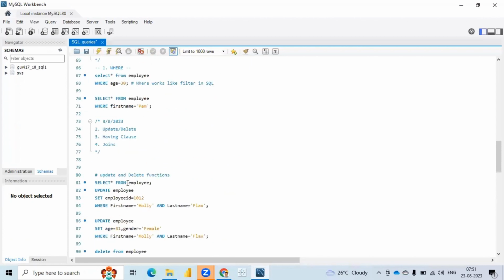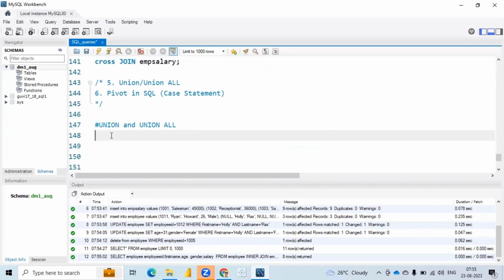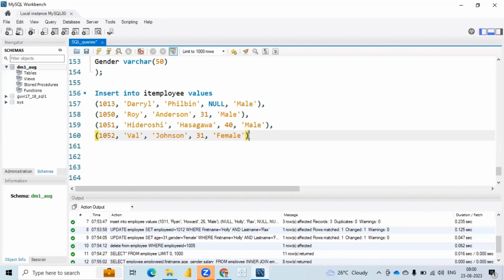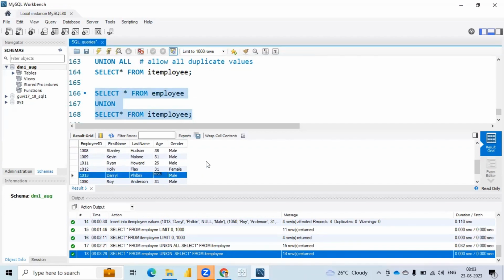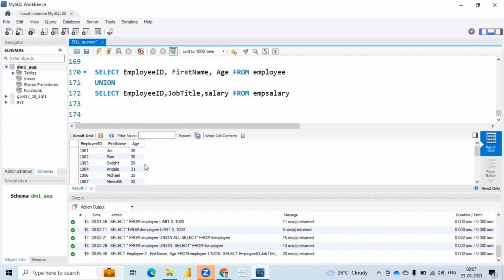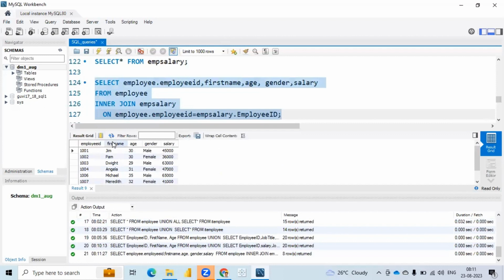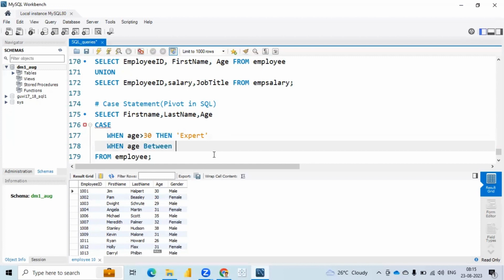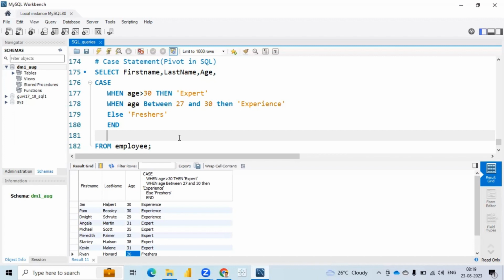SQL for Beginners: Day 9 - SQL Union, Union All, and Case Statement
🔀 Day 9: Uniting Data with SQL Union, Union All, and Mastering the Case Statement! 📊

Welcome to Day 9 of our 17-day SQL for Beginners series! Today, we're exploring the powerful SQL Union and Union All operators, and diving deep into the versatile Case Statement. Plus, you can amplify your learning with real-world datasets available in our GitHub repository

In this video, you'll:

🔀 Master SQL Union: Learn how to combine and merge data from multiple tables using the SQL Union operator.

🔁 Explore Union All: Dive into the world of Union All, understanding its key differences from Union and when to use it.

🔤 Versatile Case Statement: Uncover the capabilities of the Case Statement in SQL, a flexible tool for conditional logic in your queries.

🌐 Access Real-World Datasets: Elevate your learning experience with hands-on practice using real-world datasets available in our GitHub repository [insert link]. Apply your SQL and Case Statement knowledge to solve real data challenges.

By the end of this session, you'll have a strong command of SQL Union, Union All, and the Case Statement, enabling you to manipulate and analyze data with finesse!

Don't miss out on this opportunity to expand your SQL skills and data manipulation techniques.

1. SQL
2. Python
3. Tableau
4. Power BI
5. R
6. Spreadsheets